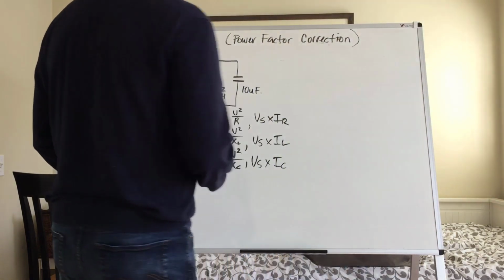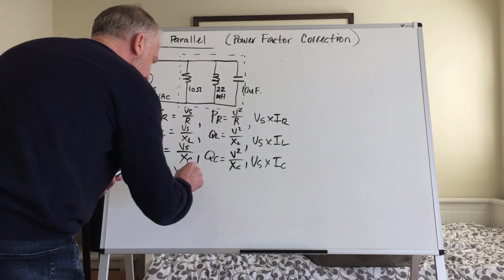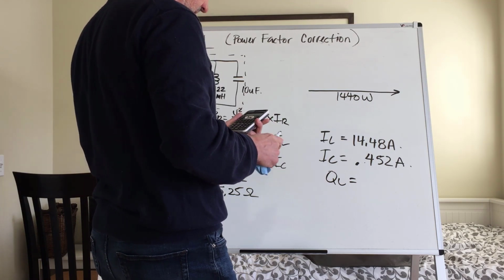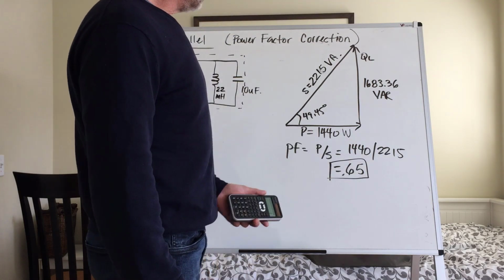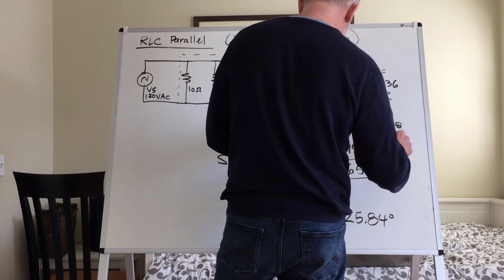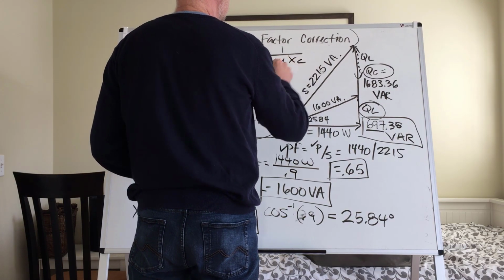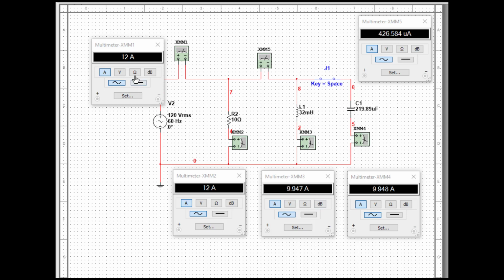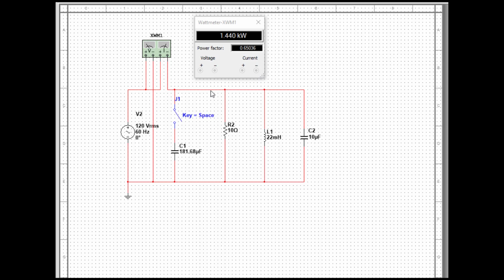RLC Parallel Power Factor Correction